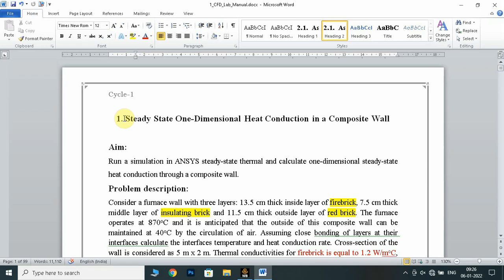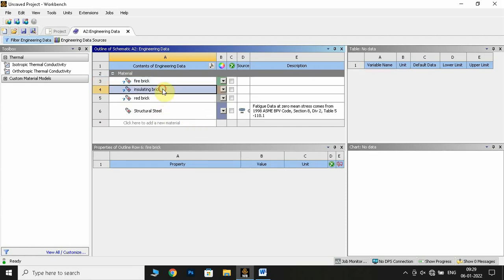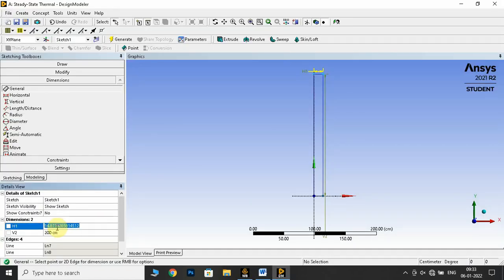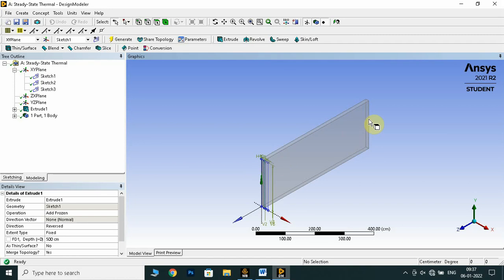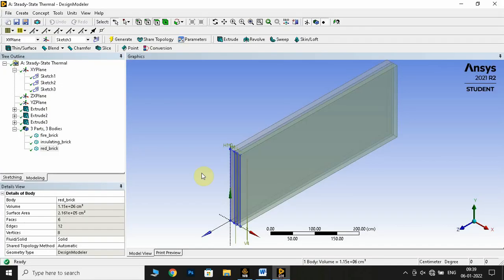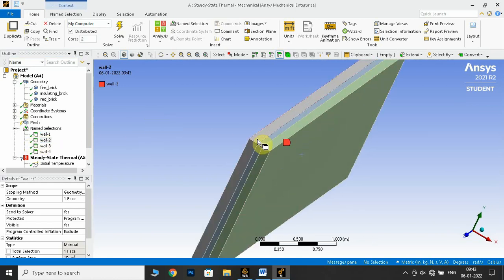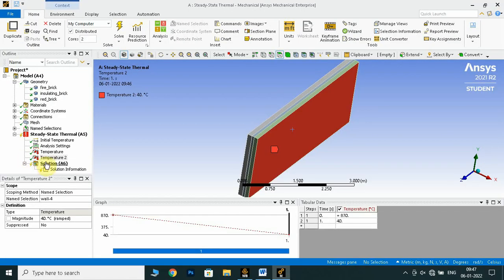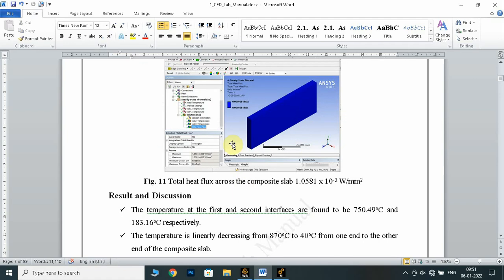Steady State One Dimensional Heat Conduction in a Composite Wall Experiment using Ansys